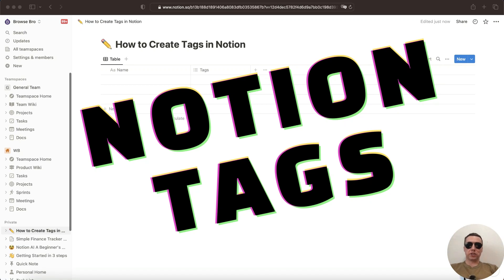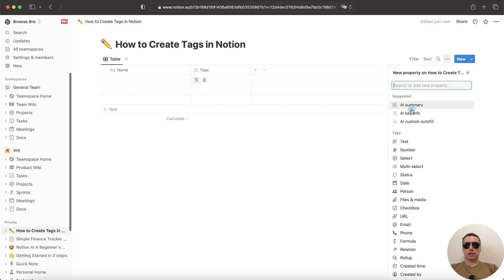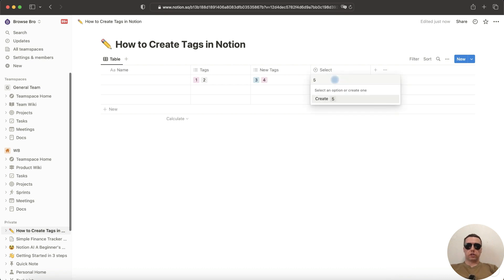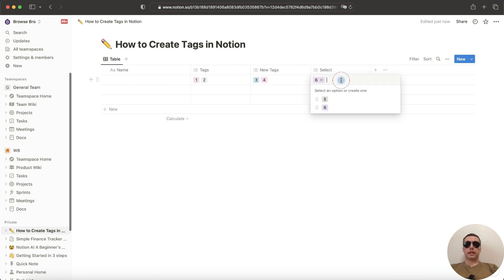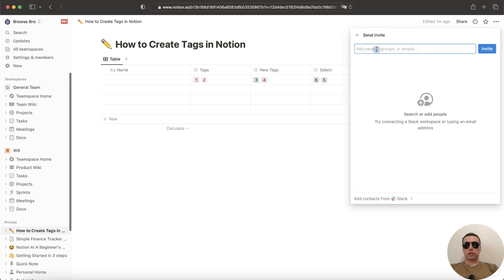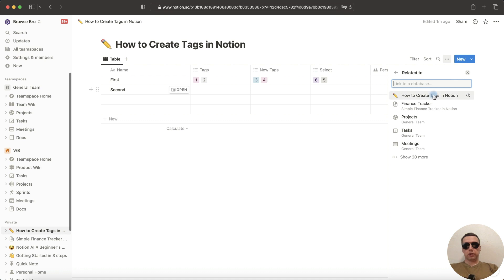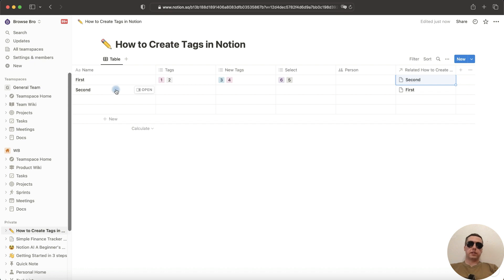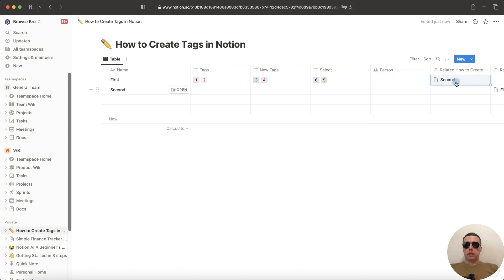How To Create Tags In Notion: Complete Tutorial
You can create different types of tags in Notion. You can add the ability to select only one tag or multiple tags in one cell. You can specify the person you want to delegate the task to as a tag. You can also specify a different Notion page as a tag.